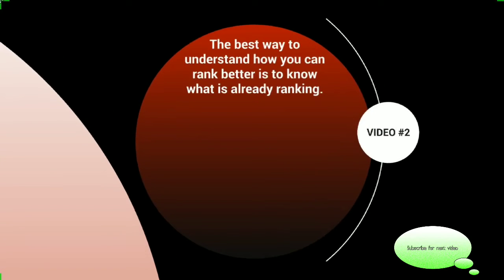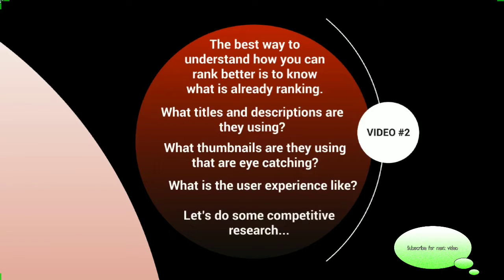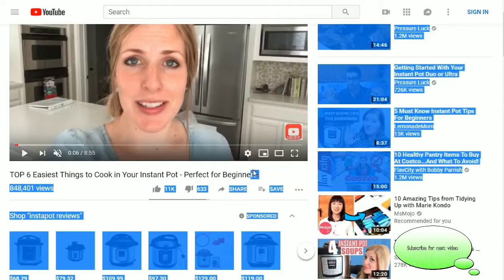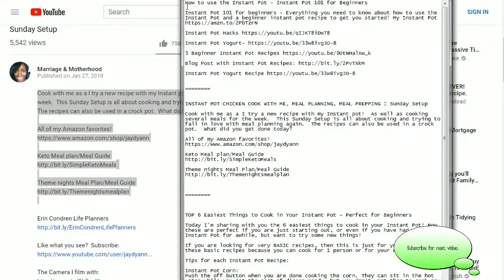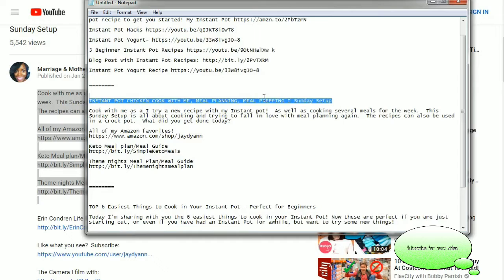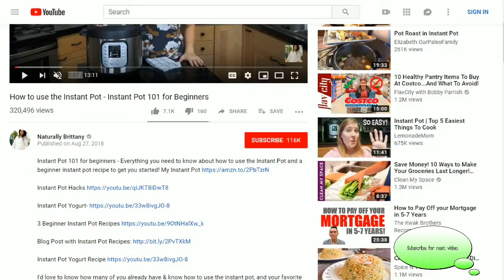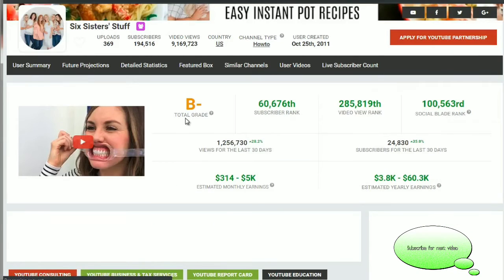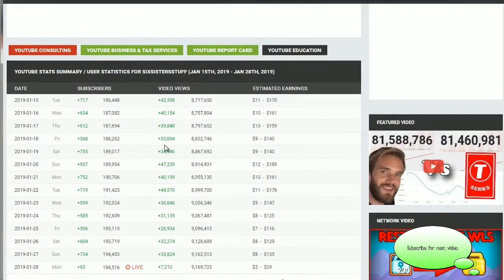YouTube SEO Secrets corse! 100% YouTube SEO Earning secret (Part 2)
Follow the secret steps on “YouTube”, revealed in this video course, and making money will become as easy as a game. “YouTube SEO Secrets”  is 100% FREE Get the absolute best results with these easy steps of earning big MONEY, that will buy you a home and a car in a few months.